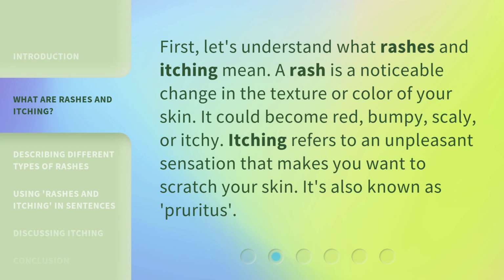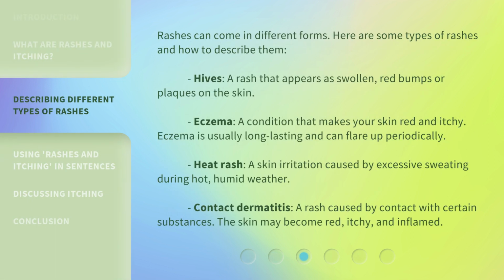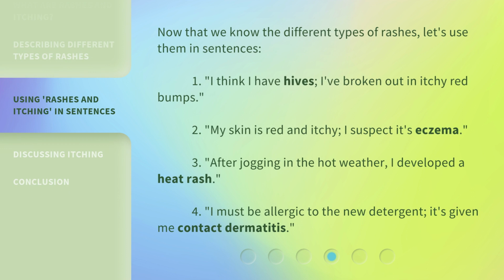Don't Scratch the Itch: Understanding Rashes and Itching in English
Scratching the Surface: Understanding Rashes and Itching in English • Learn about rashes and itching in English with this informative video. Discover the different types of rashes and how to describe them, as well as how to use 'rashes and itching' in sentences. Don't let an itch go unscratched - watch now!

00:00 • Introduction - Don't Scratch the Itch: Understanding Rashes and Itching in English
00:25 • What are Rashes and Itching?
00:50 • Describing Different Types of Rashes
01:31 • Using 'Rashes and Itching' in Sentences
02:02 • Discussing Itching